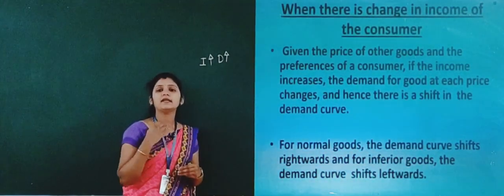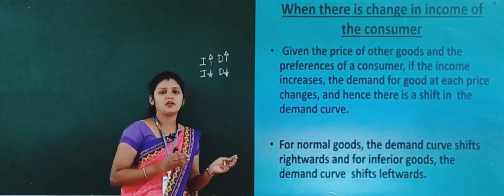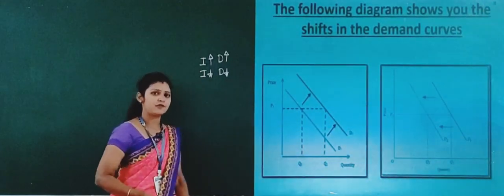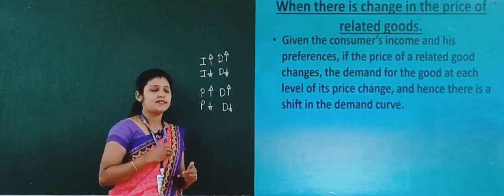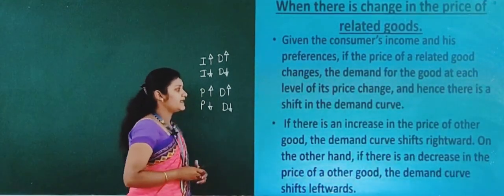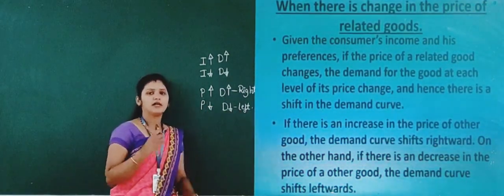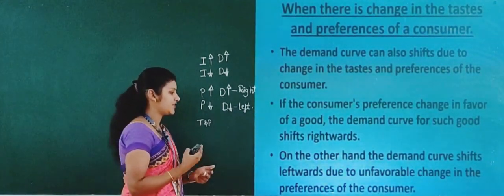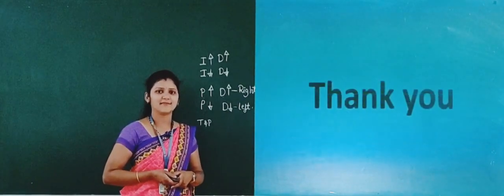ECONOMICS (Class-XII) Chapter-2: Theory of Consumer Behaviour (Part-13) By-Tejaswini Patil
Shifts in the demand curve